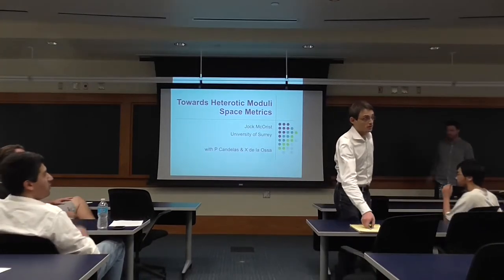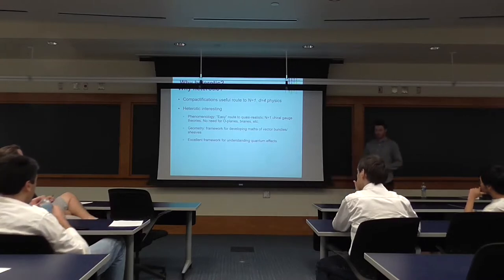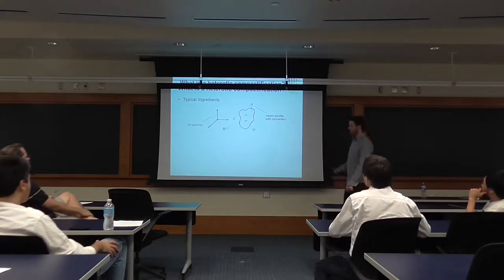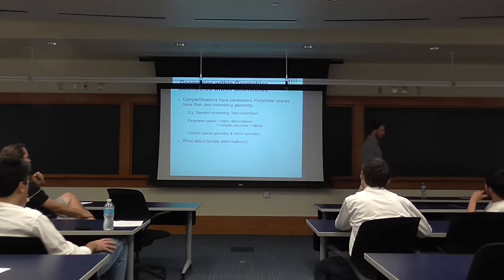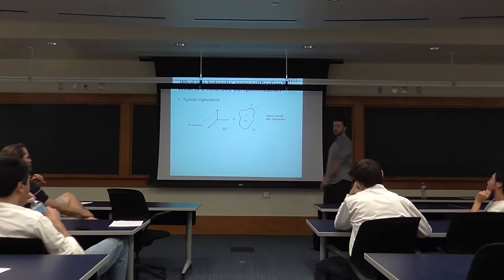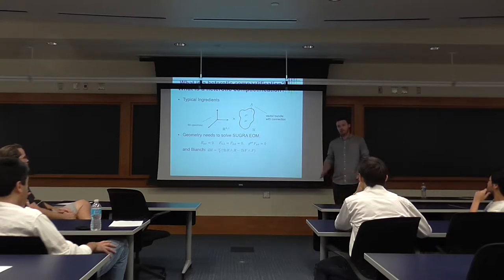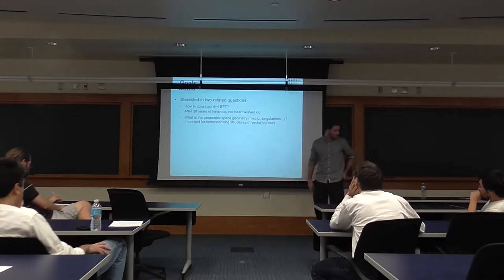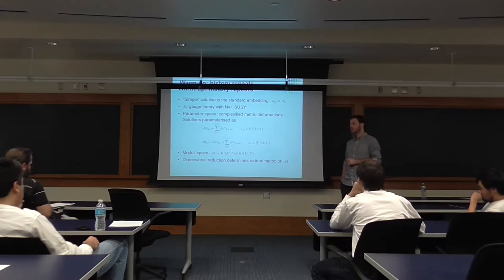Jock McOrist (University of Surrey) HET Seminar 11.18.13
A Metric for Heterotic Moduli